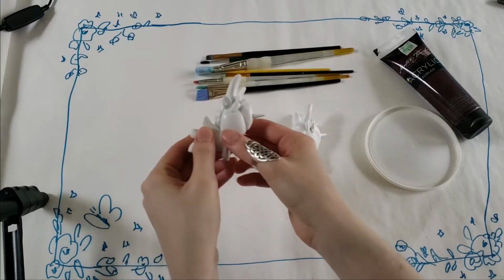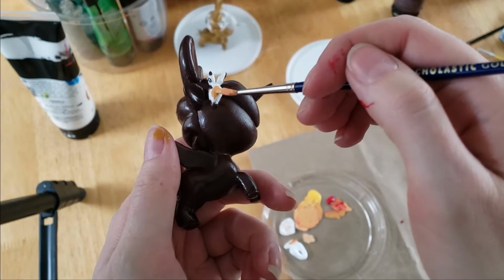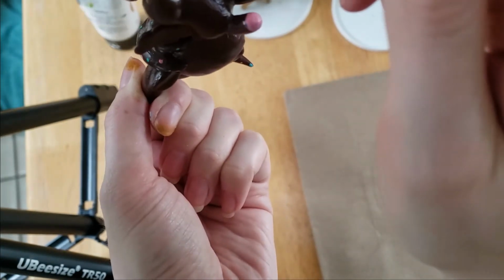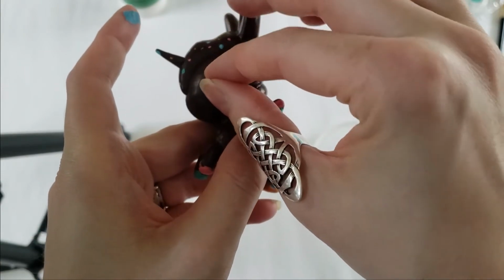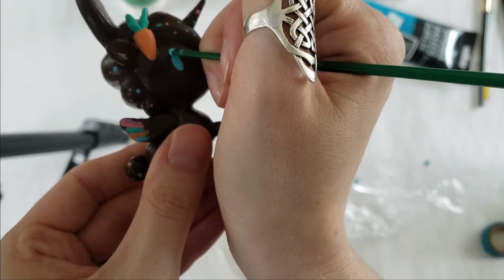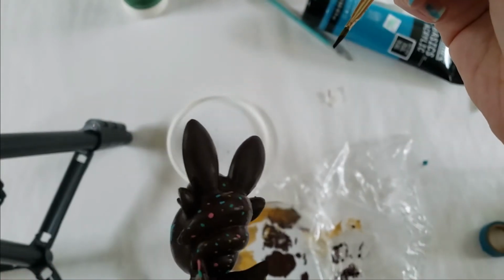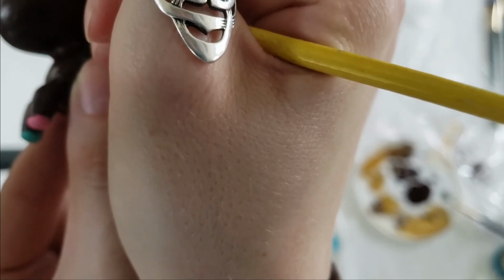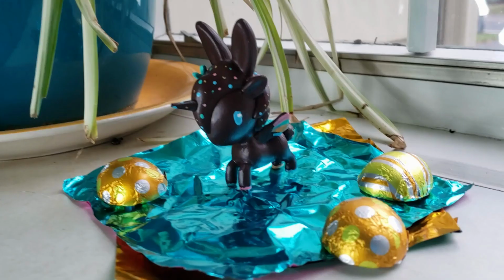Chocolate Easter Bunny : Custom Unicorno Design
My first custom Unicorno is done and ready to share! ^_^ And just in time for Easter, too. I love how this one turned out and I am now seriously craving Easter chocolate. ;-) This unicorno was a lot of fun to paint (even if I did have some issues filming it), and I hope you enjoy watching the process.

If you'd like to get your own blind box unicorno, you can do so

(Just keep in mind that you might not get the bunny design, as it is a blind box.)

She's actually the person who inspired me to try unicorno customizing! ^_^

Thank you again for stopping by!